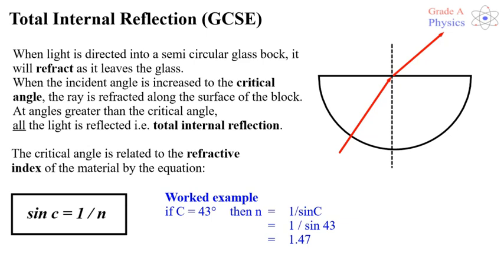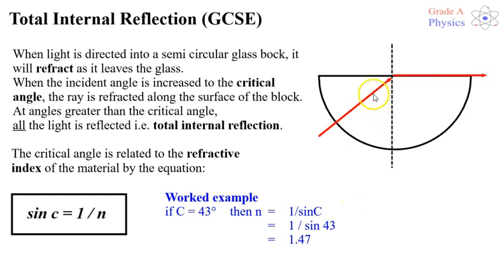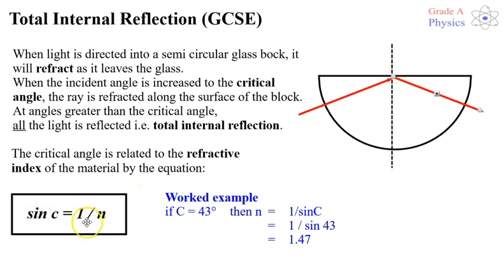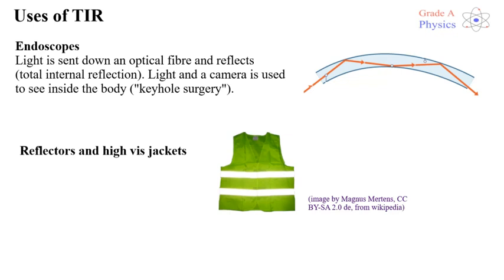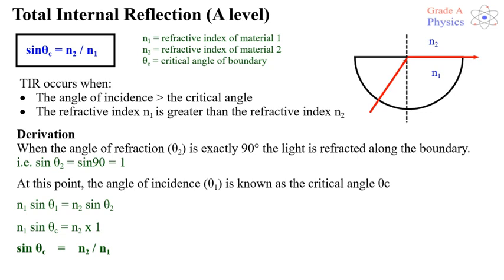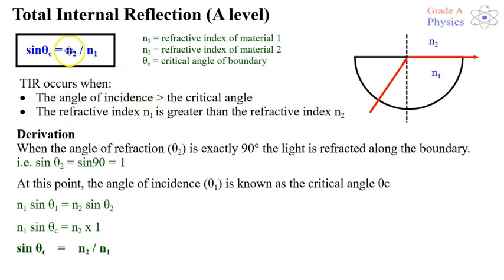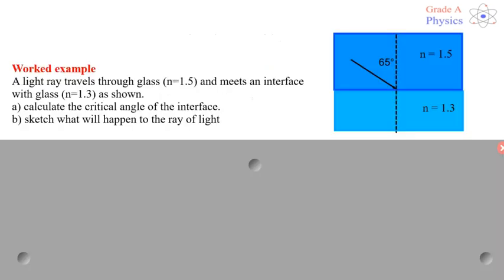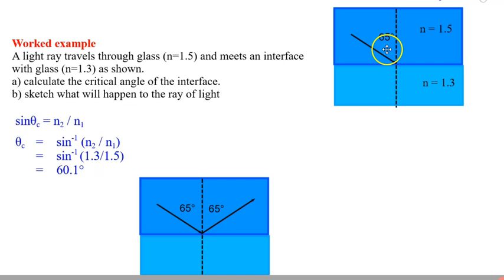Waves - total internal reflection lesson